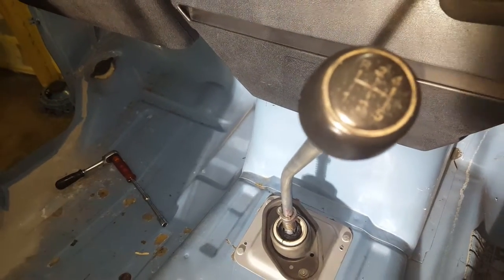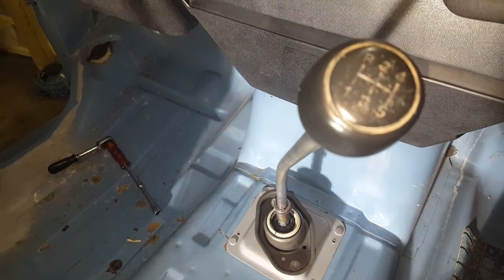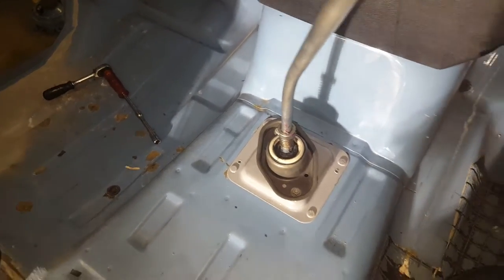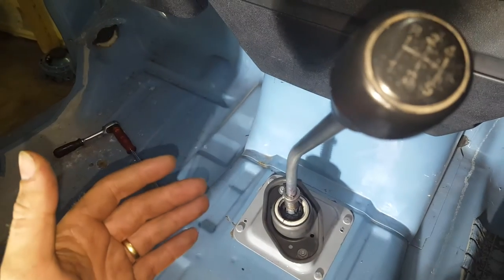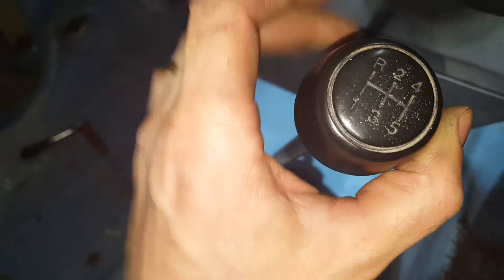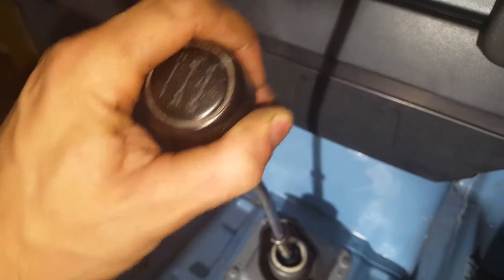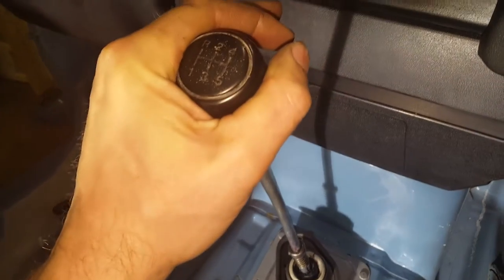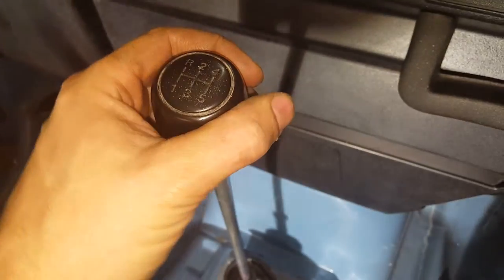Vw T25 Vanagon 5 speed diesel gear selection after refurb